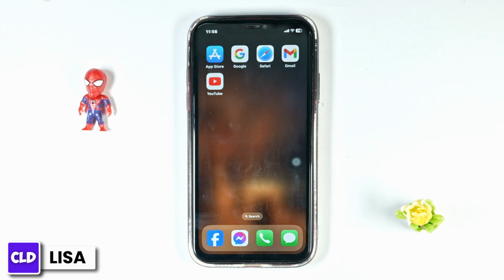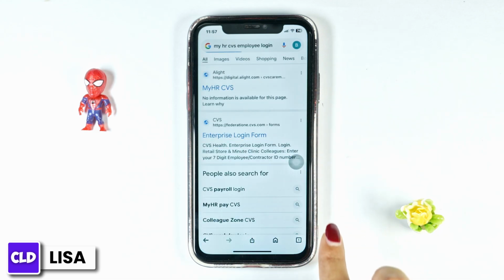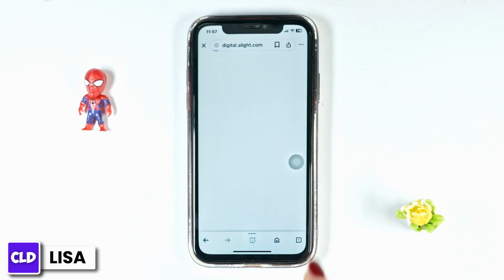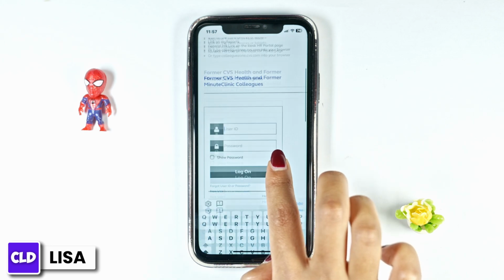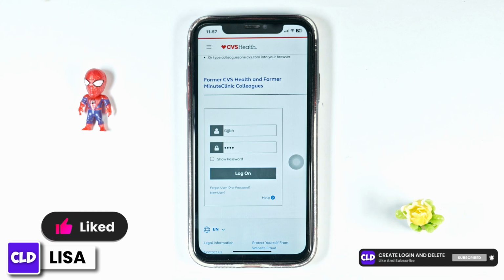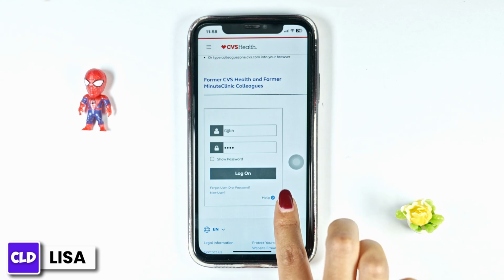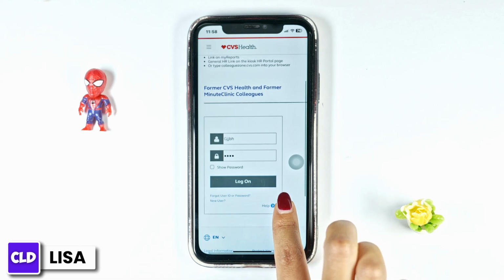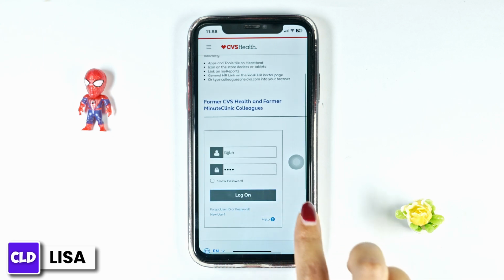How To Login To MyHR CVS Employee Portal 2024 (SUPER EASY)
Tutorial On How To Login To MyHR CVS Employee Portal on 2024.

Welcome to Create Login And Delete! In this video, we'll guide you through the simple steps to log in to the MyHR CVS Employee Portal in 2024. This tutorial is designed to help you access your employee information, benefits, and other HR-related resources with ease.

🔑 **Topics Covered:**
1. **How To Login To MyHR CVS Employee Portal 2024**: Follow our step-by-step instructions to log in to the MyHR CVS Employee Portal. Learn how to enter your employee ID and password to access your account.

2. **How to login to myhr cvs employee portal password**: Understand the password requirements for logging into the MyHR CVS Employee Portal and how to reset your password if needed.

3. **How to login to myhr cvs employee portal app**: Discover how to access the portal through the MyHR CVS mobile app for on-the-go convenience.

0:00 - Introduction
0:05 - How To Login To MyHR CVS Employee Portal
0:15 - Step-by-Step Guide to Logging into MyHR CVS